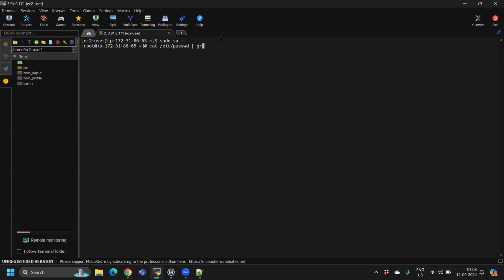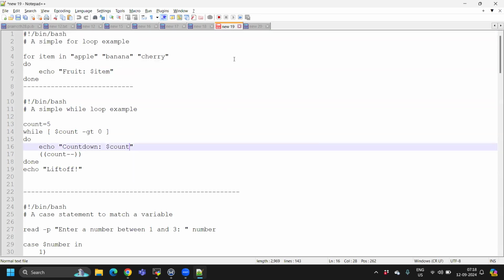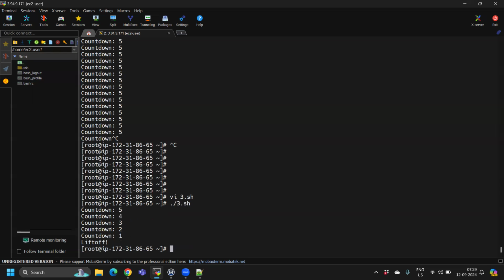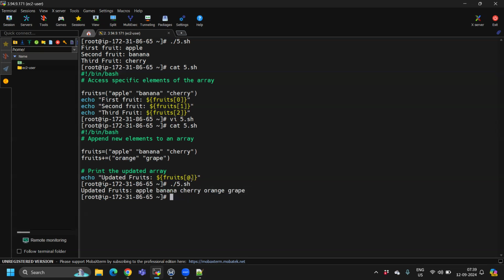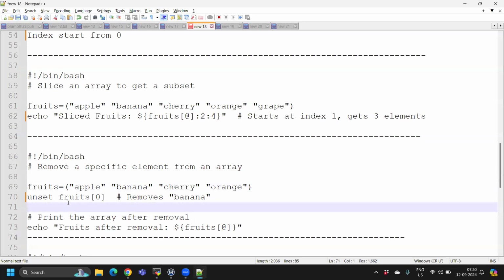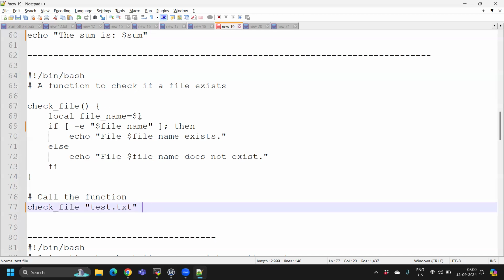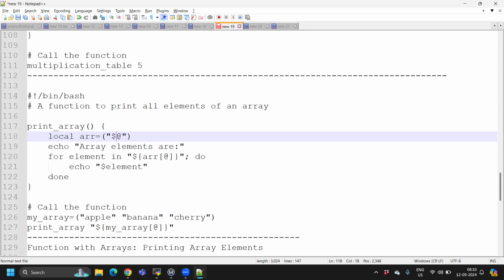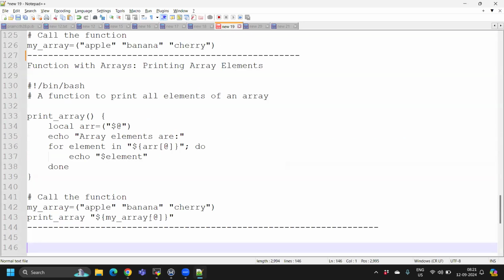🎉DAY 3 Zero to Hero in DevOPS IN Tamil Linux Commands Shell Scripting Git✨️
🙏 Dear Supporters ❤️

If you are planning to buy tools for
🎓 Online training
🎥 YouTube content
🎤 Voice recording
💻 Work-from-home setup

✍️ Graphic Tablet (For teaching & screen explanation)

🎤 Wireless Microphone

📷 1080p Webcam (Online meetings & videos)

💻 Adjustable Laptop Stand (Posture & comfort)